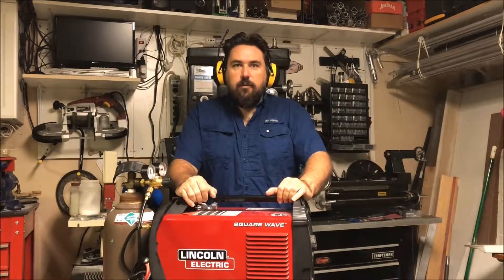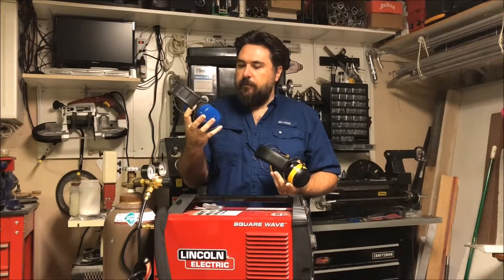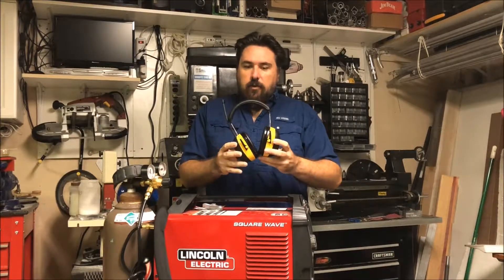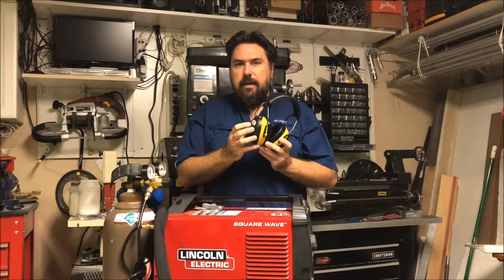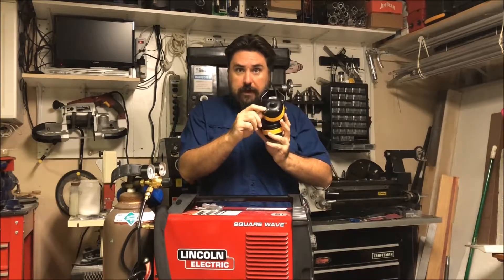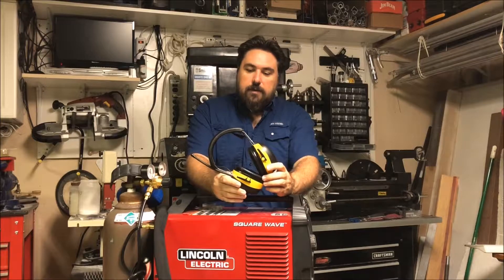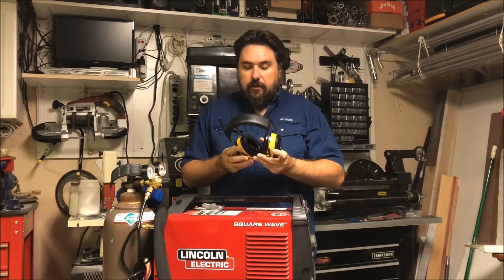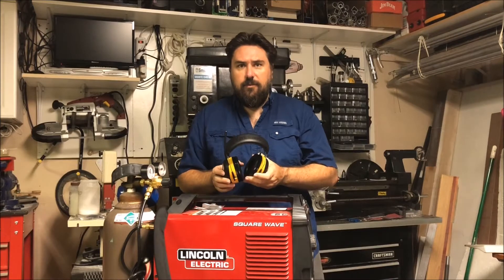3m worktunes AM / FM & headphone jack review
visit:
gouldaero.com for more products & DIY projects

3M worktunes headphones
AM/FM & headphone jack =
AM/FM & Bluetooth =
Bluetooth only =